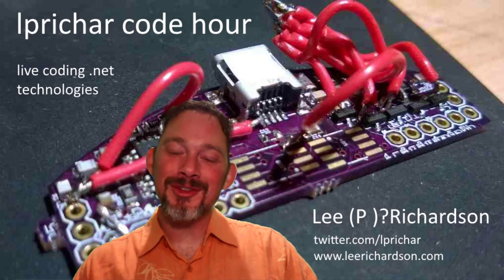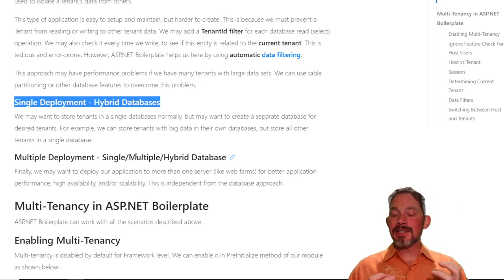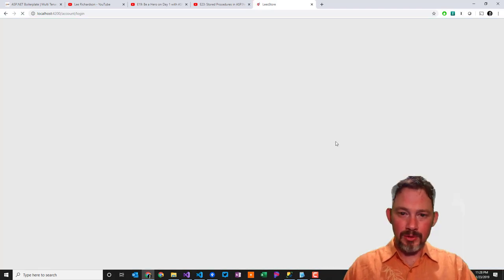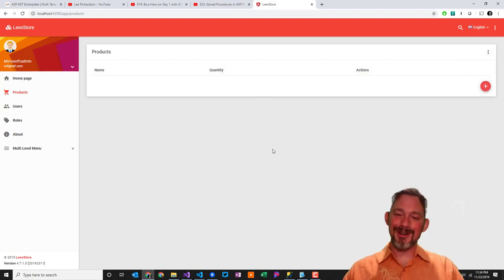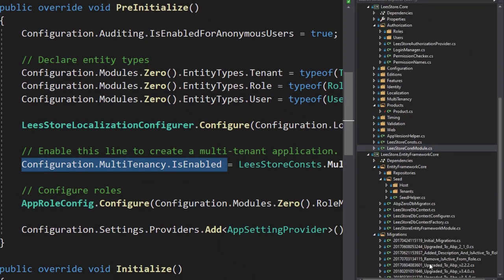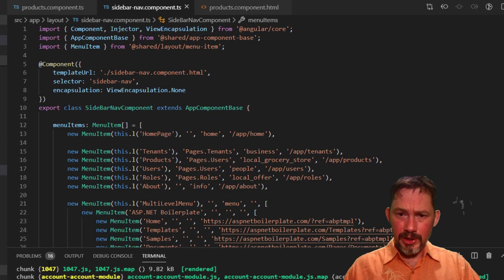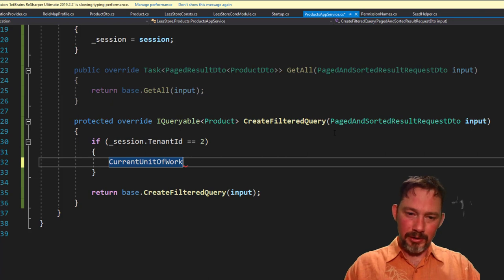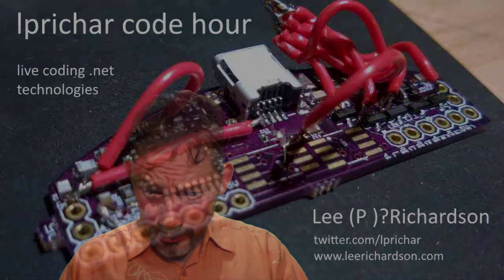E24: Multi Tenancy with ASP.Net Boilerplate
In this episode Lee explains what multi-tenancy is and how ASP.Net Boilerplate makes implementing it super easy for your next ASP.Net web project.  After showing the four main multi-tenancy types (Multiple Deployment - Multiple Database, Single Deployment - Single Database, Single Deployment - Multiple Database, and Single Deployment - Hybrid Databases), he shows how to implement them in ABP.  He shows how to limit database entities to tenants, how to lock down permissions to tenants or hosts, and he finishes up with a few tricks like retrieving the tenant id, disabling the tenancy filter to show all records, and impersonating other tenants.